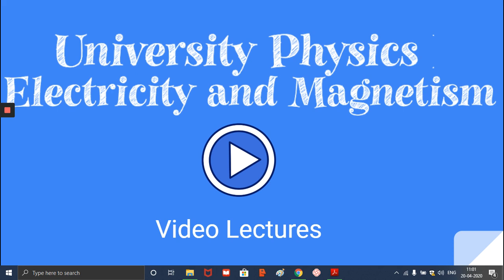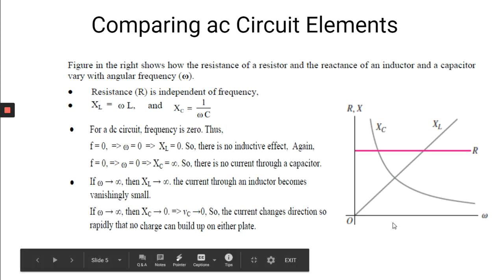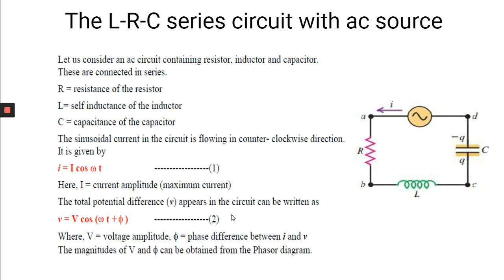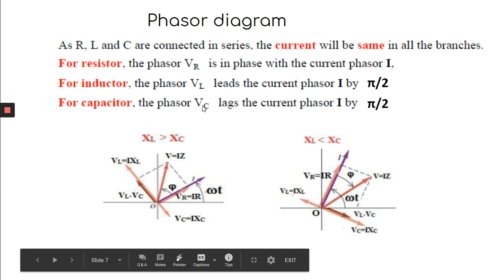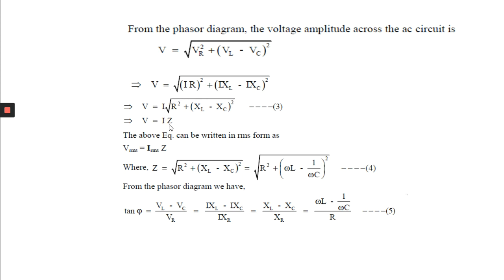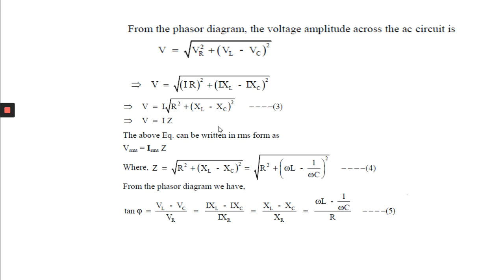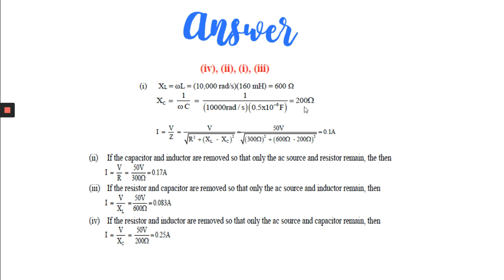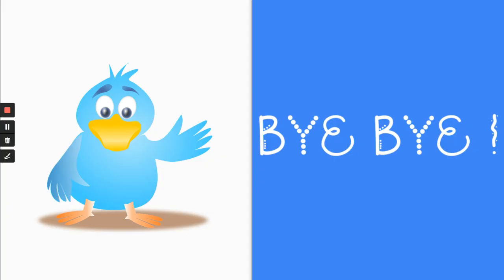UPEM Video Lectures | Lecture-15 | By Dr. R. Mahapatra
Topics to be covered:
L-R-C Series circuit using ac source